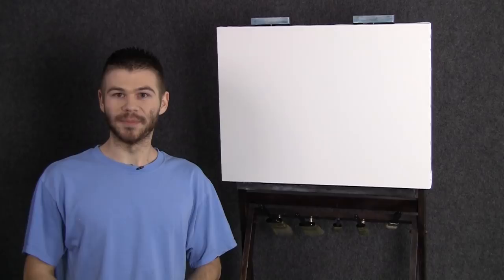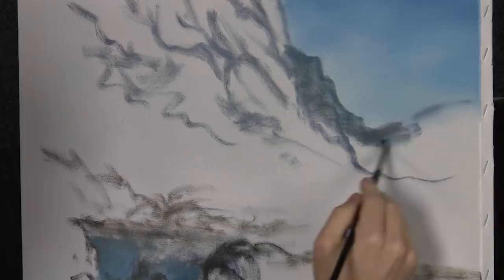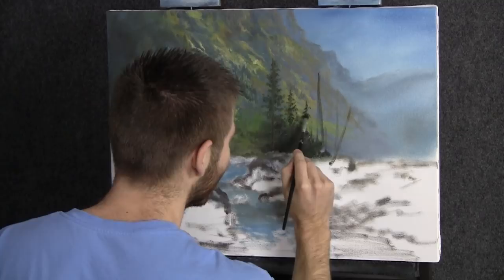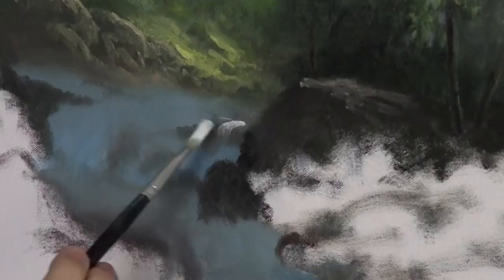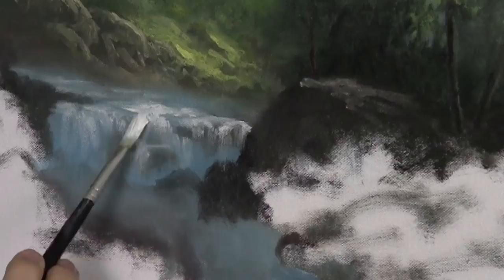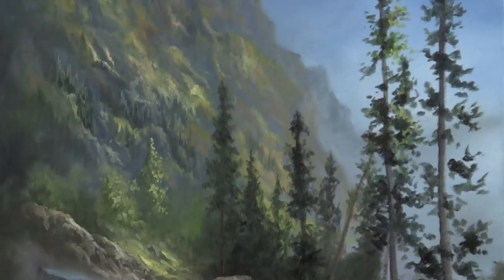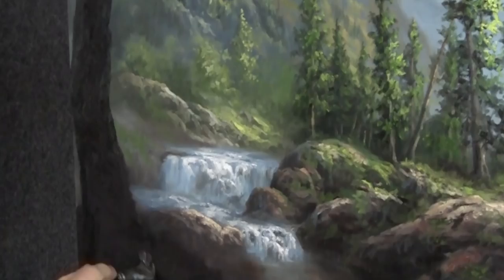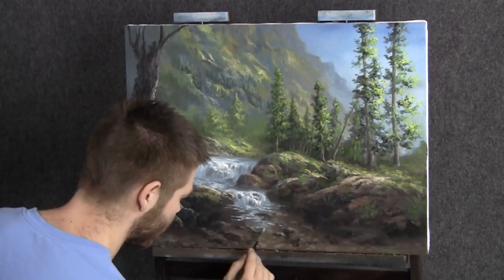Oil Painting Waterfall Landscape - Paint with Kevin Hill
Oil painting with Kevin Hill. Take an old painting idea and make it new!